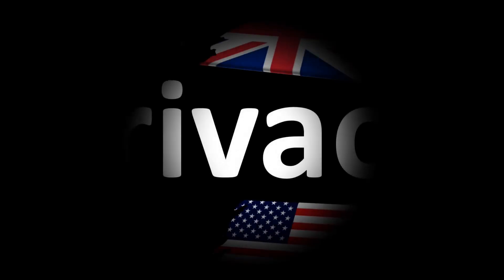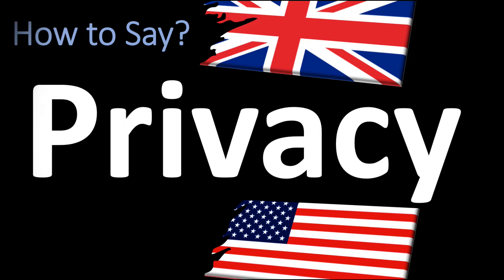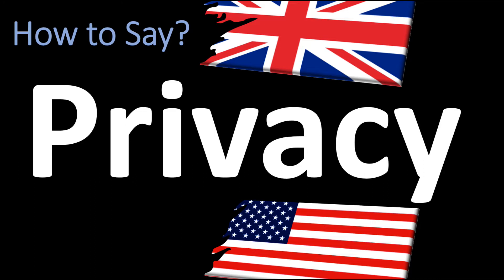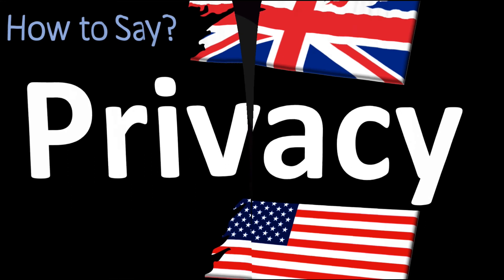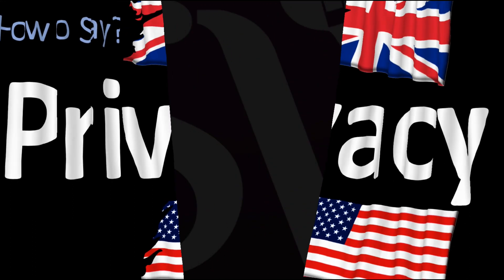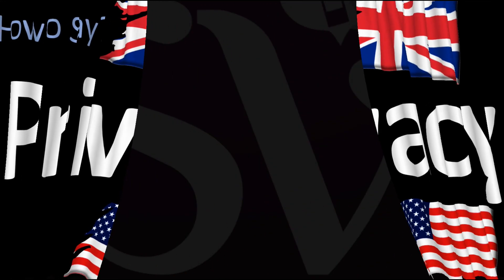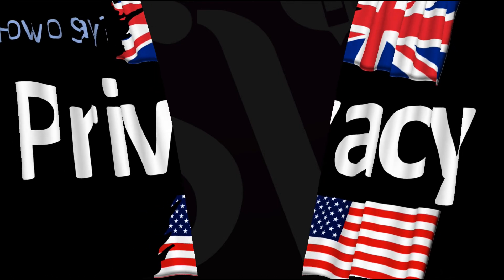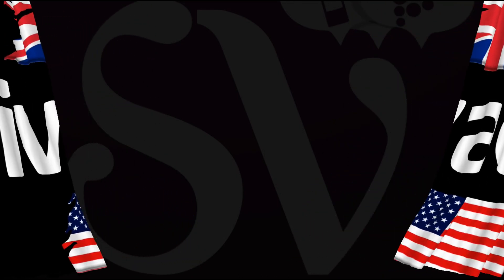How to Pronounce Privacy? | UK British Vs USA American English Pronunciation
This video shows you how to pronounce Privacy (English, US, pronunciation guide).

Information & Source